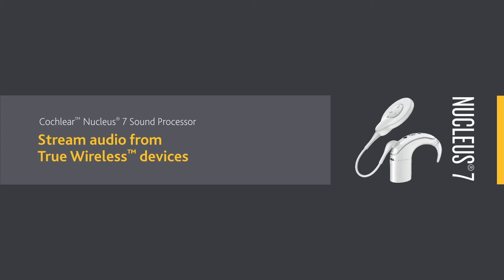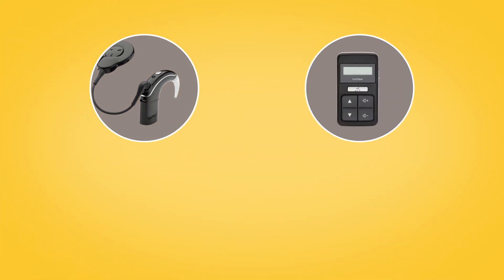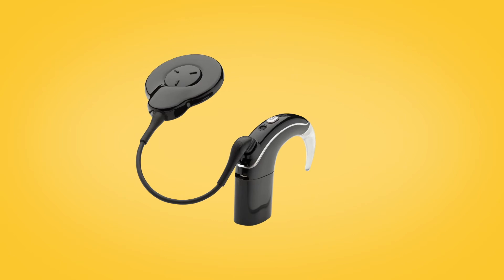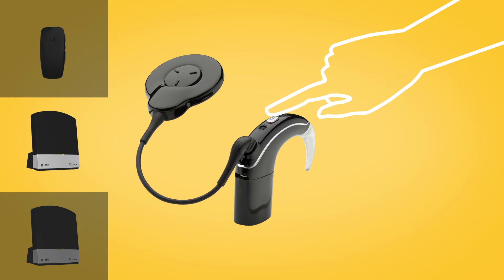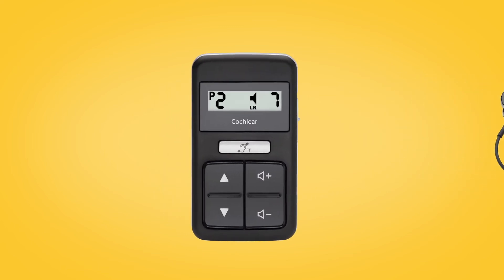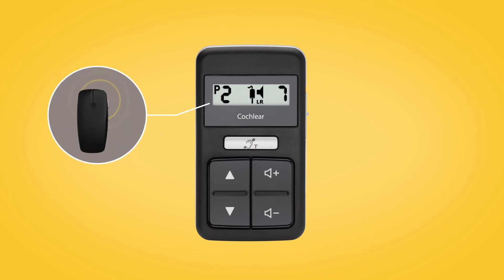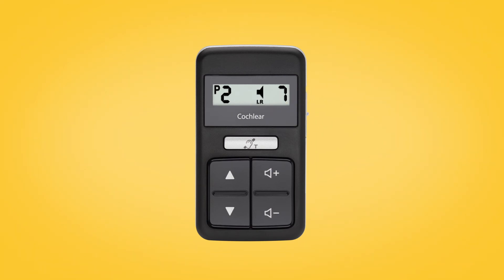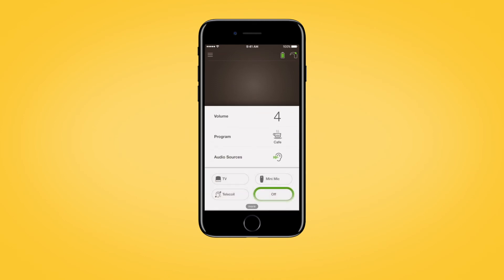Stream audio to the Nucleus® 7 Sound Processor from True Wireless™ Devices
Watch this video to find out how to stream audio directly to your Nucleus 7 Sound Processor from a Wireless Mini Microphone or Wireless TV Streamer.

Once paired, you can control streaming from True Wireless devices in three ways: using the button on your processor, with the CR310 Remote Control or using the Nucleus Smart App on a compatible iPhone or iPod touch.

For more information about the Nucleus 7 Sound Processor (CP1000)

Visit Cochlear.com for more support for your Nucleus 7 Sound Processor

Not all products are available in all countries.